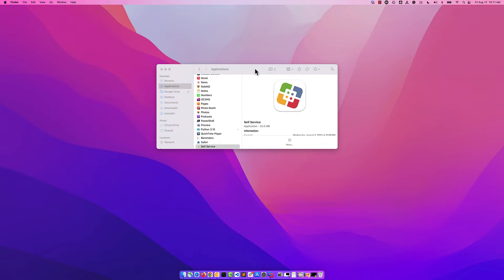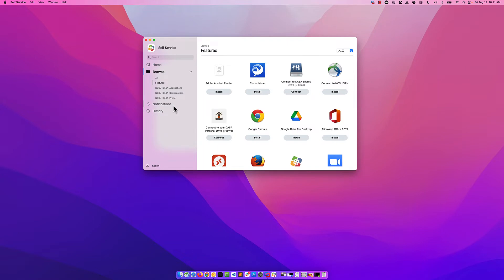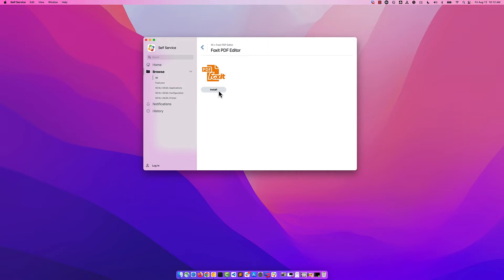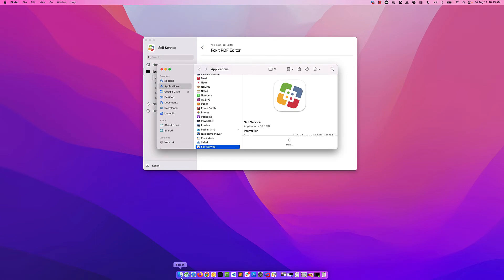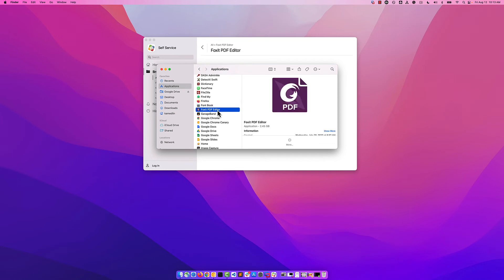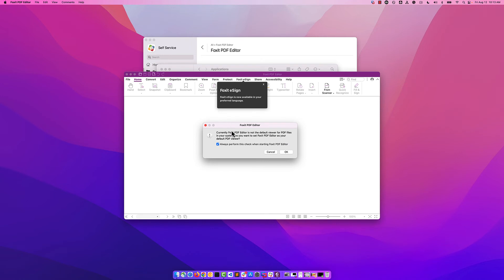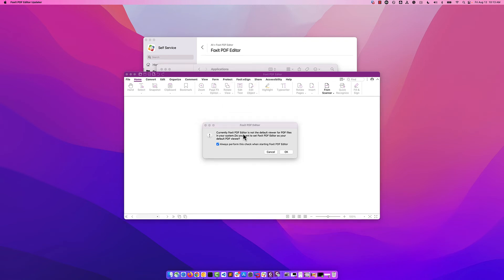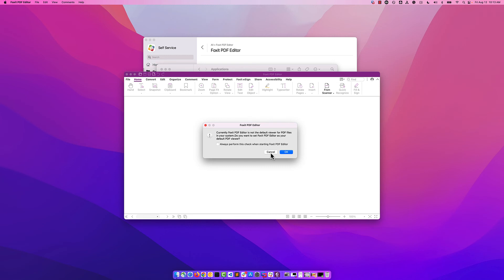Installing FoxIt PDF Editor on macOS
This video walks DASA staff through installing FoxIt on macOS.